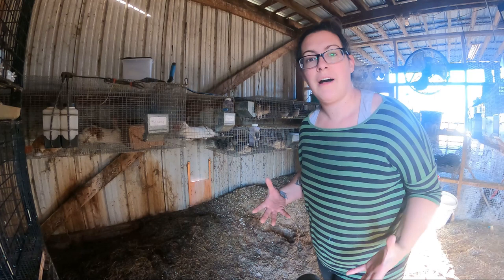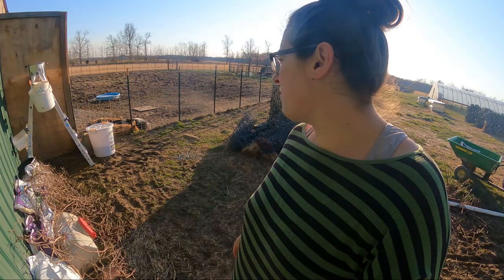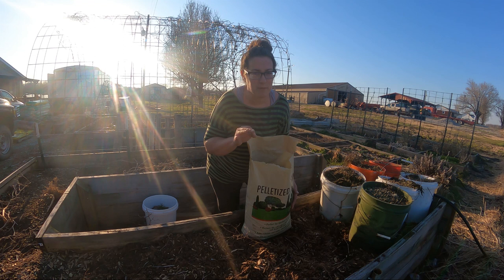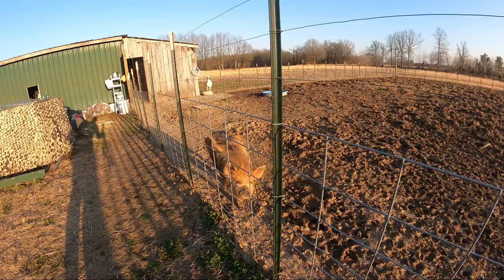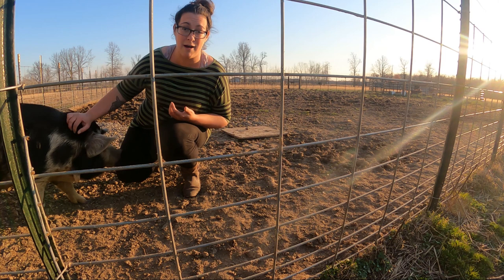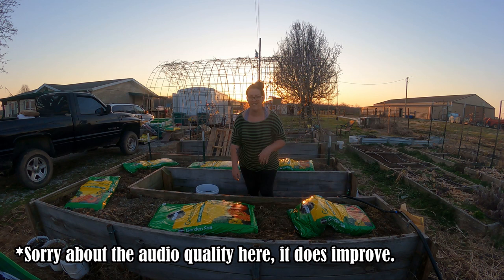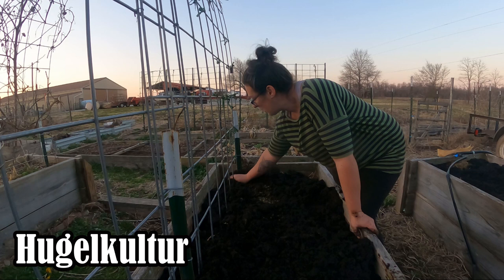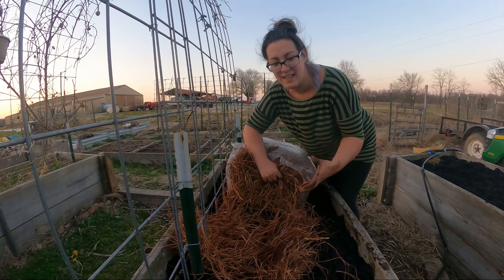DIY Fertilizer...Kinda -- Amending The Garden with Rabbit Manure !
Spring is in the air and our pigs are feeling frisky!  These are the first signs of breeding that I have ever noticed from our Kunekunes, could we be expecting piglets this summer?  I sure hope so!  Late winter and early springtime also means it's time to clean out the rabbitry and put those pounds of manure to good use!  Our garden is going to LOVE this!